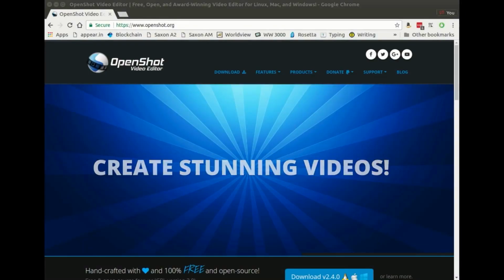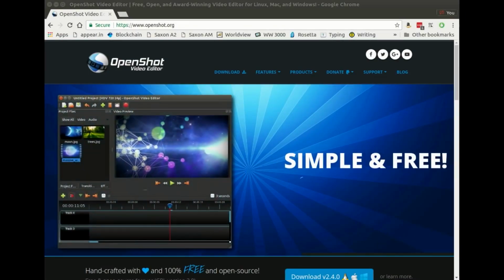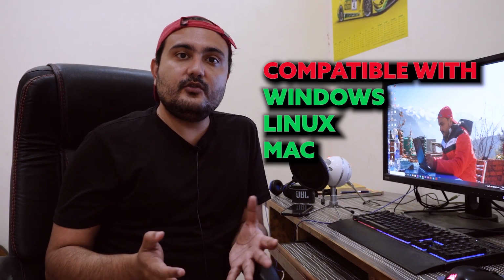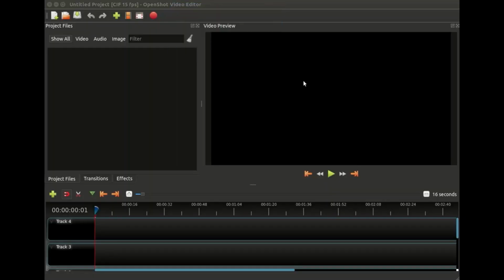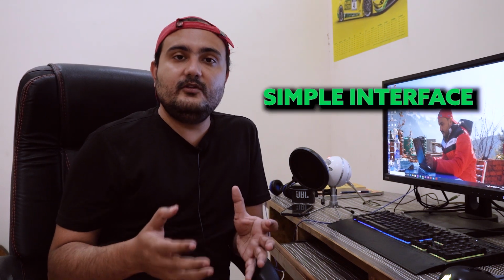Top 5 Best FREE Video Editing Software (2020) - No Watermark!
Top 5 Best FREE Video Editing Softwares (2020) - No Watermark! - Mukeem Hashmi

In today's video we're discussing the top 5 best free video editing software in 2020. This video will be very helpful for beginner YouTube editor who just wants edit videos quickly for Free.

I am Mukeem, Motion Graphic Designer and Video Editor from India. After working as a Freelancer I have decided to share my knowledge with the world on YouTube. If you are beginner or even an expert in graphic or motion graphic design you will find many interesting things to learn on my channel.